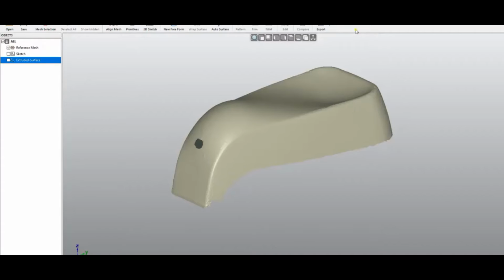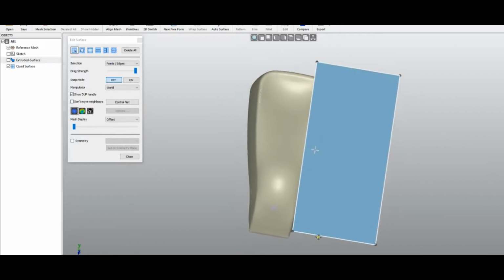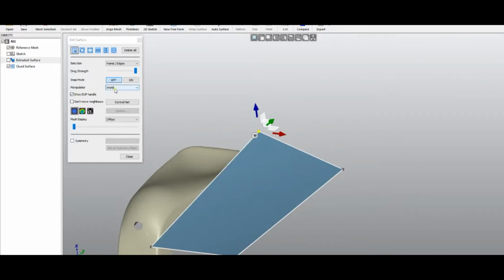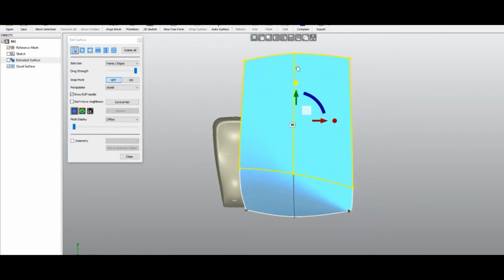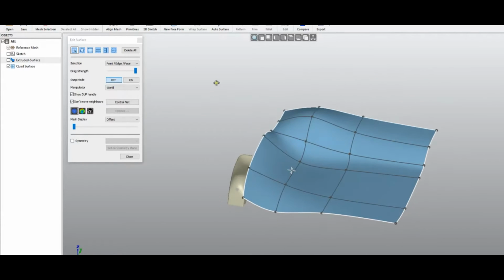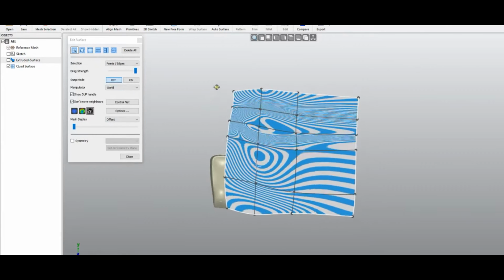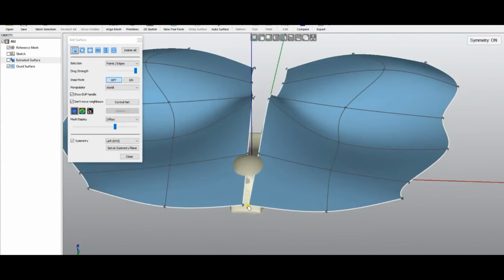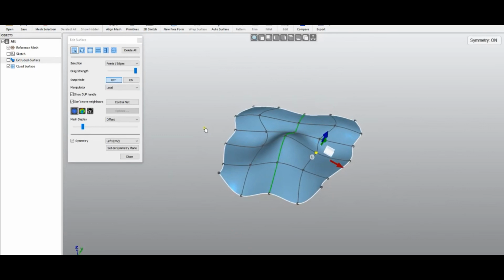QuickSurface Tutorials: Quad Surface Basics